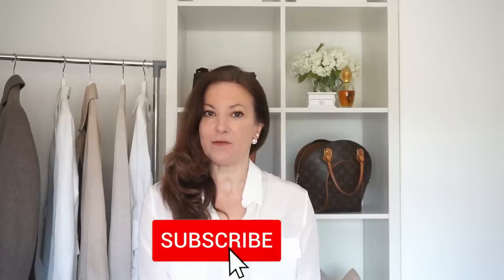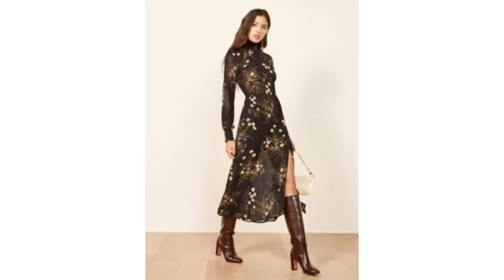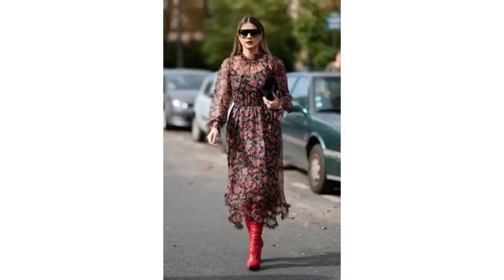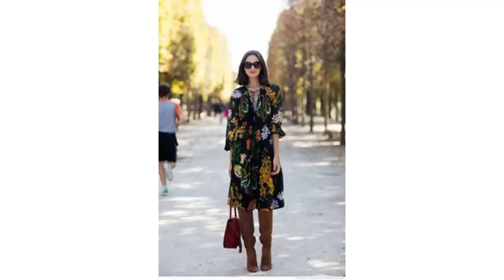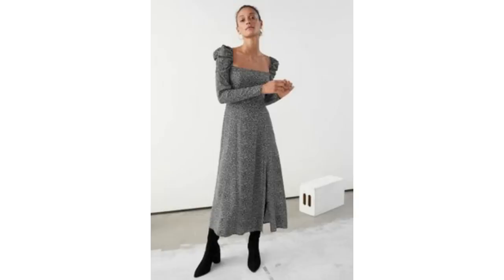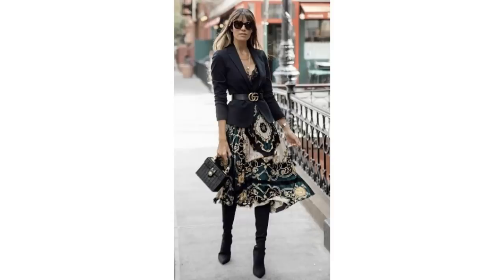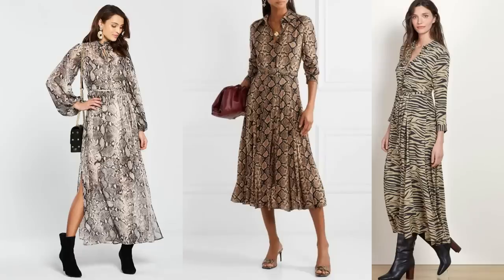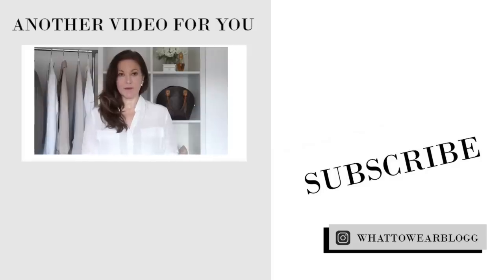How to WEAR & STYLE a Midi Dress this WINTER | Classy Outfits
How to WEAR & STYLE a Midi Dress this WINTER | In this video I’m showing you some lovely midi dress outfits and some ways you can wear and style yours this winter

JANUARY STYLE

PHOTO CREDITS & LINKS
FLORAL